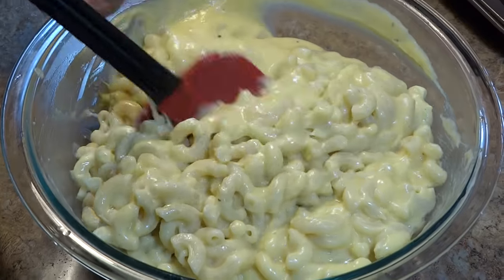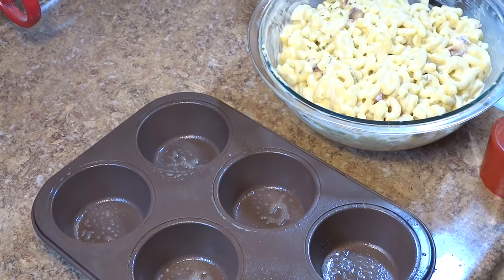3 Quick And Easy Holiday Appetizers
Quick And Easy Holiday Platter!!! Don't Have Much Time To Spend In The Kitchen This Holiday Season!!! Well I Have 3 Perfect Quick And Easy Appetizer Recipe Ideas That Will Leave A Lasting Impression On Your Guests!!!

Big K You Tube Channels

Follow Prince & Princess

What Is Mukbang?
is a live online audiovisual broadcast in which a host eats large amounts of foods while interacting with their audience. Usually done through an internet webcast (such streaming platforms include Afreeca, YouTube, Twitch, etc.), mukbang became popular in South Korea in the 2010s. Foods ranging from pizza to noodles are consumed in front of a camera for an internet audience (who pay or not, depending on which platform one is watching). Based on the attractiveness of real-time and interactive aspects, eating shows are expanding their influence in Internet broadcasting platforms and serve as a virtual community and a venue for active communication among active Internet users.

ASMR, which stands for autonomous sensory meridian response, is still a relatively new creation. It describes a feeling of euphoric tingling and relaxation that can come over someone when he or she watches certain videos or hears certain sounds.